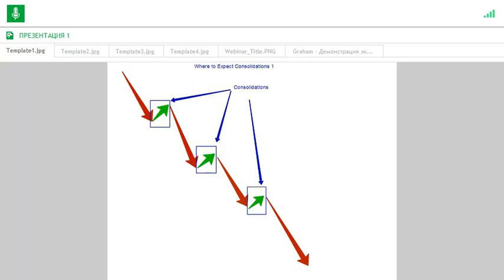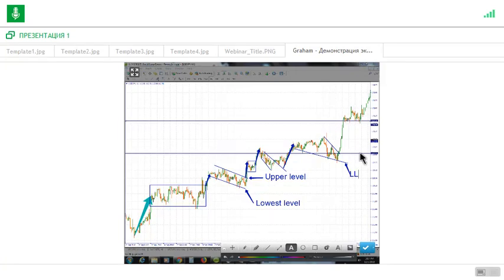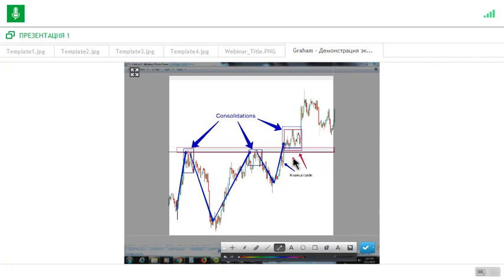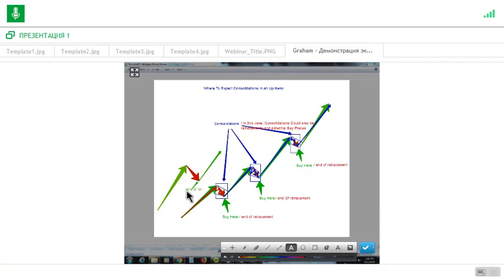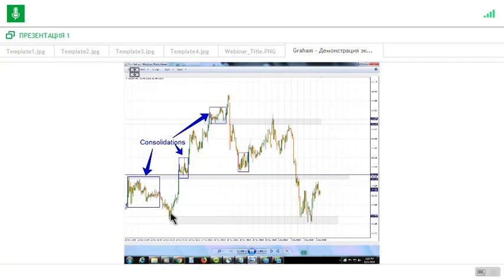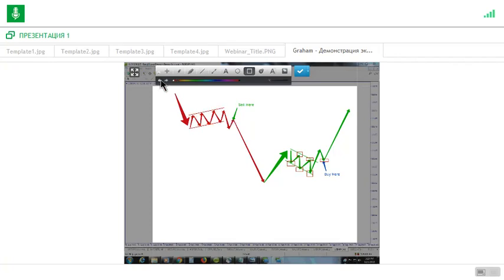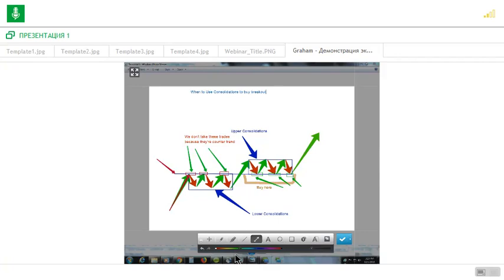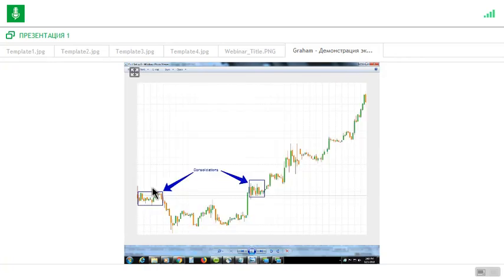How to trade consolidations in the Forex Market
In this webinar, we’ll look a professional approach towards Consolidations.
As you’ll see, there’re a couple of things every trader needs to understand about consolidations; you’ll learn how to combine Consolidations with other aspects of market events such as breakouts, trend and others.